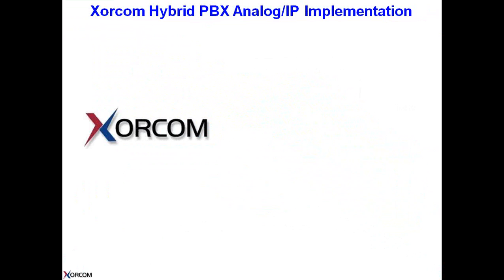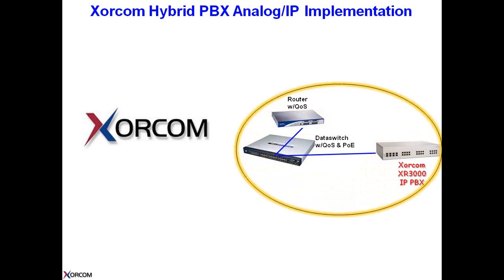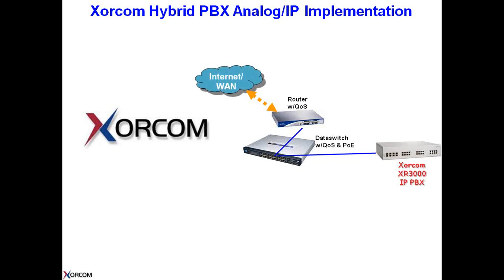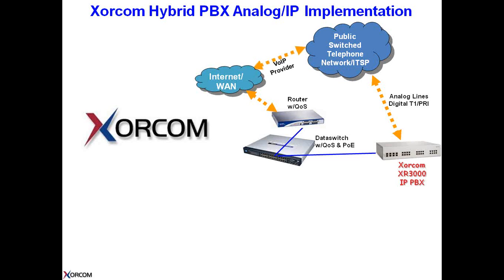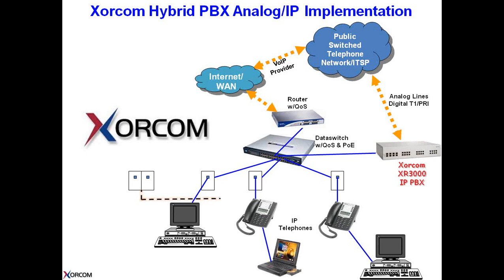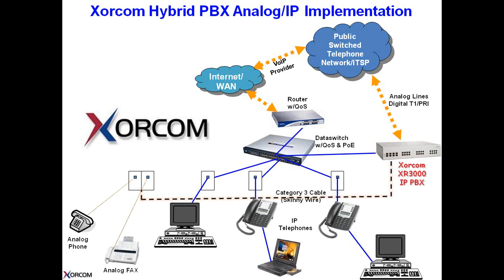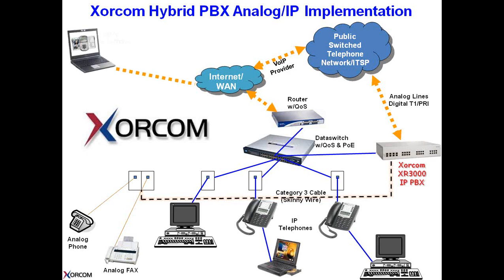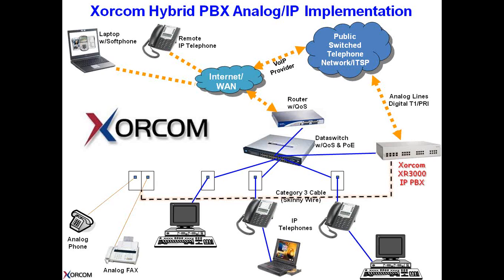Overview of Xorcom Network Topology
A 5 minute Guide to the Network Topology and systems route for both PSTN and VoIP calls in the enterprise environment.